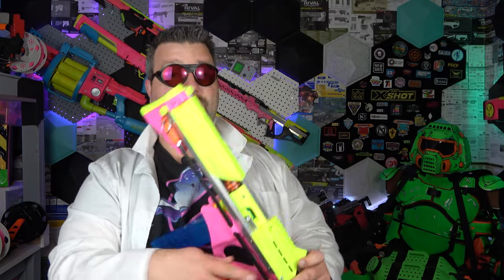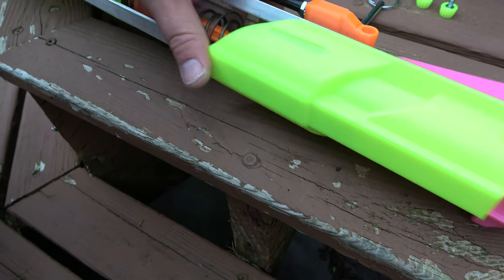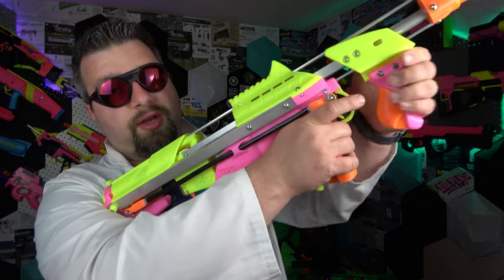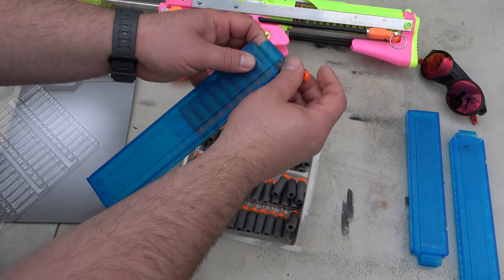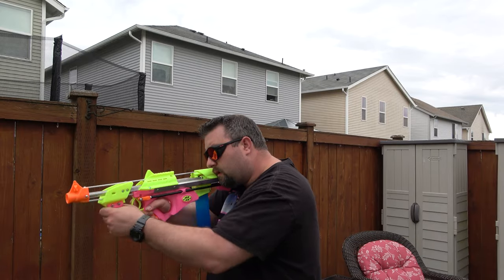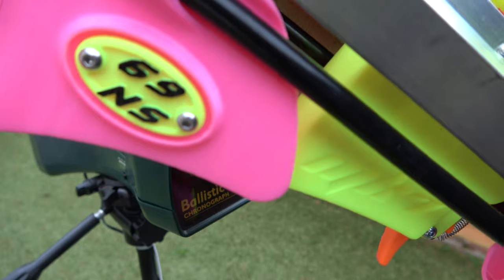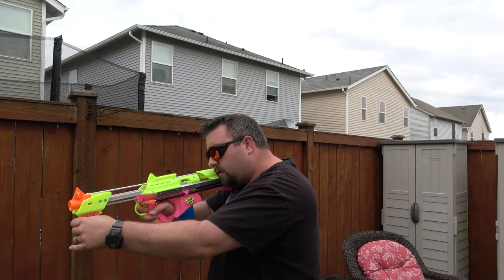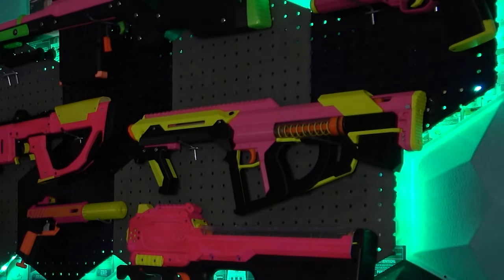This $230 Nerf Bullpup Hits Over 210 Feet Per Second!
Today we are looking at the Chimera by Northeast Designs. This is a bullpup springer with a very light prime and hits over 210 fps.

00:00 Intro
01:08 Key Features
02:30 Operation
02:43 Darts
04:20 Range
06:17 Chronograpgh
06:43 Ergonomics
06:57 Features Continued
07:31 Conclusion
08:34 Outro